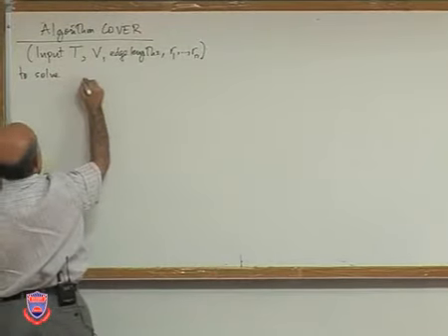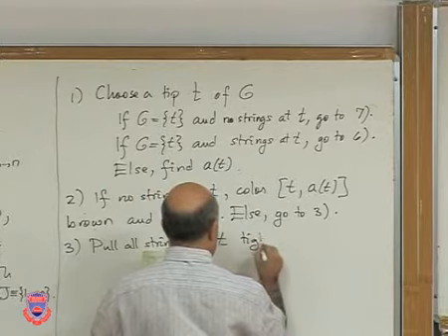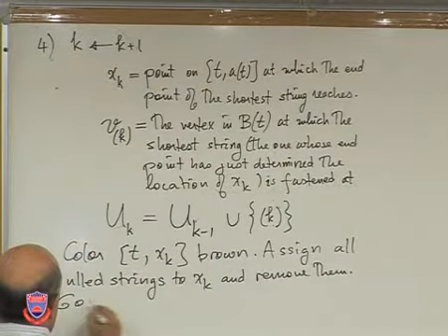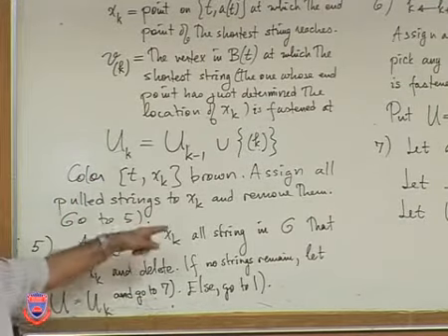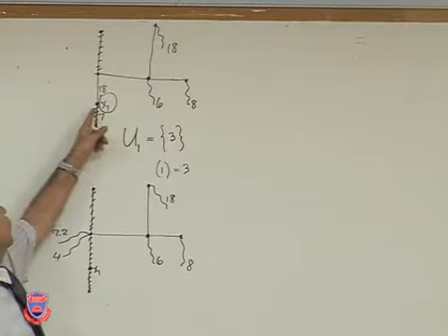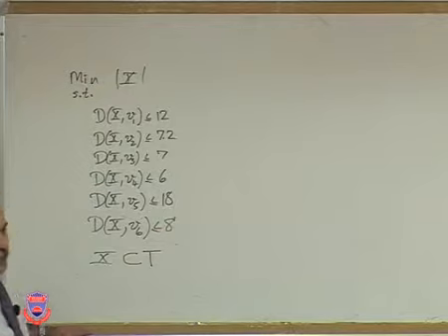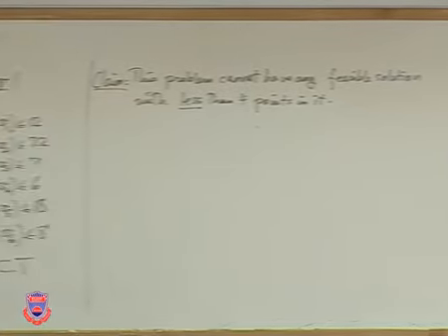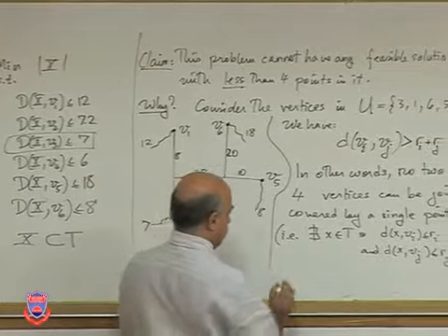IE-577 Facility Location on Networks Lecture 23